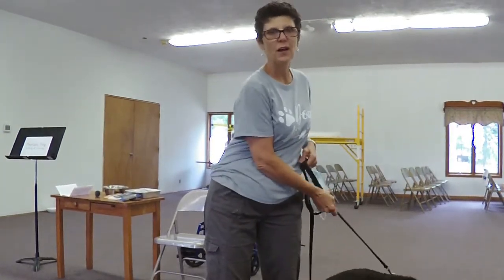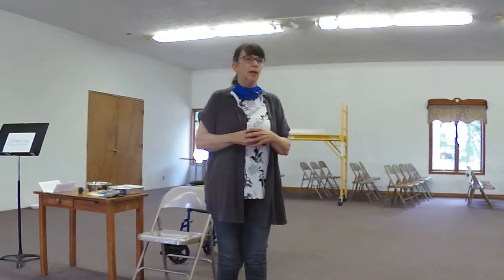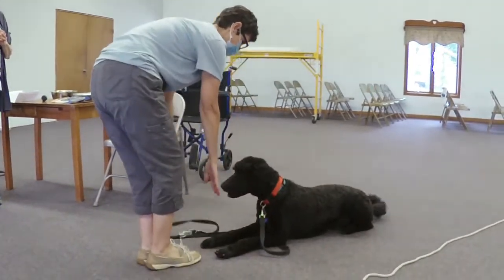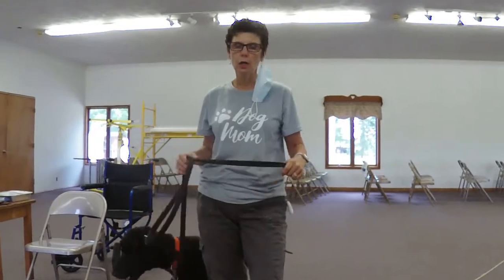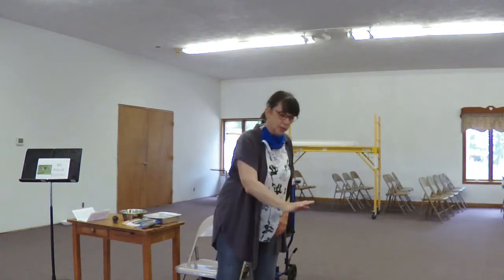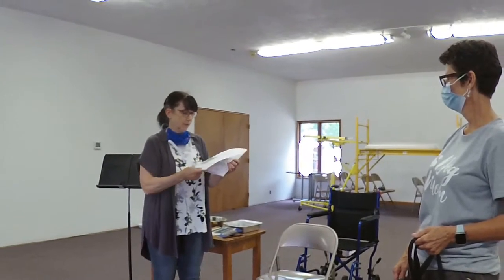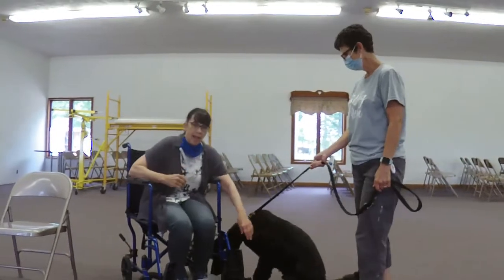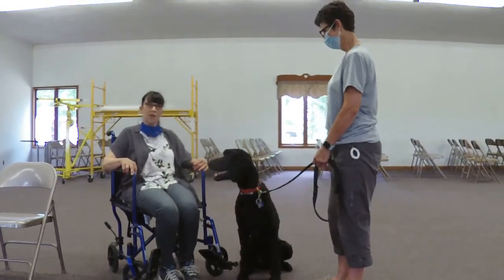dog training #2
more training with Ozzie, Jane, and Deb